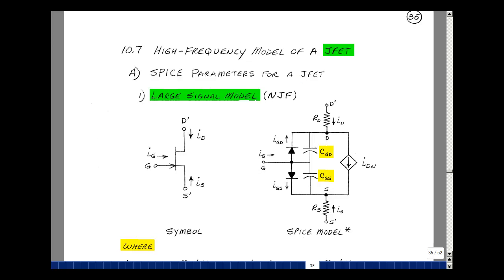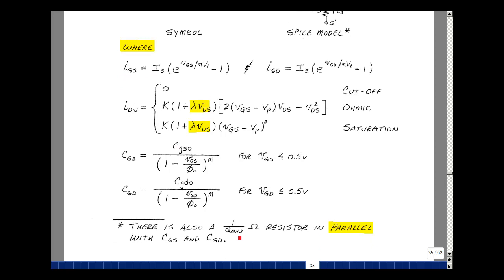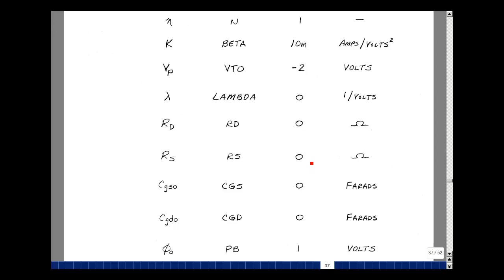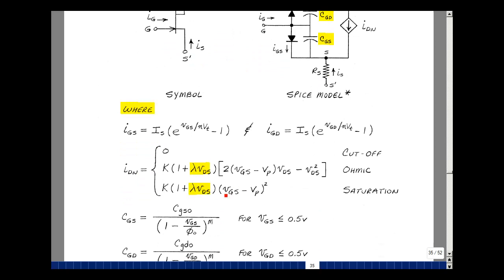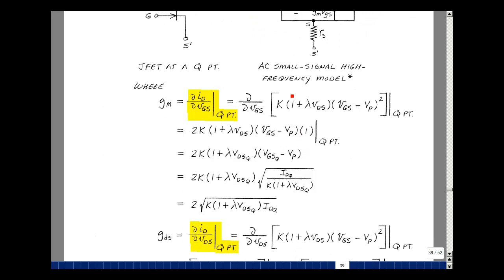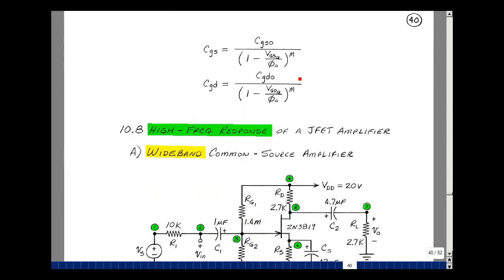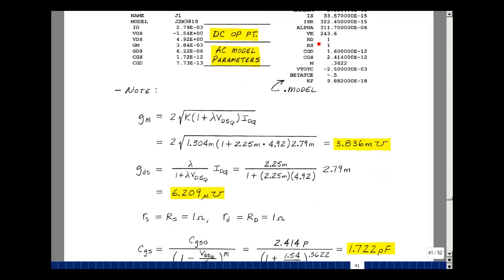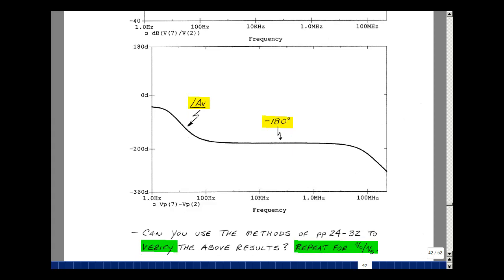ECE302msu: Chapter 10 - High-Frequency Model of a JFET